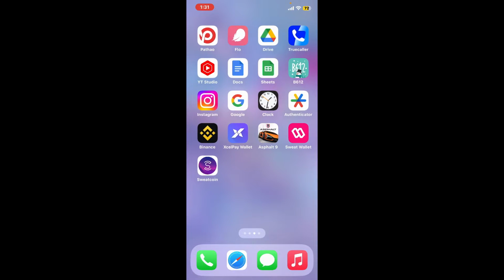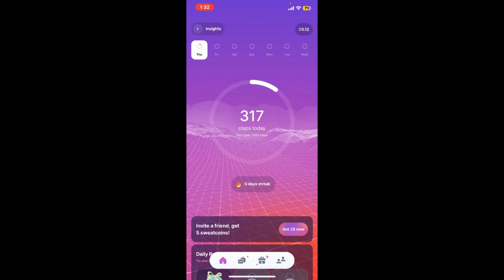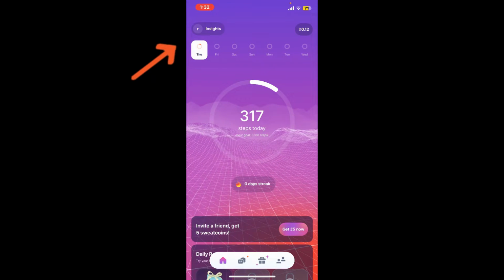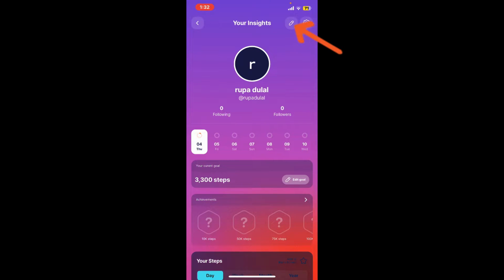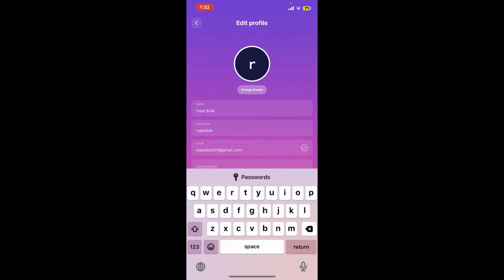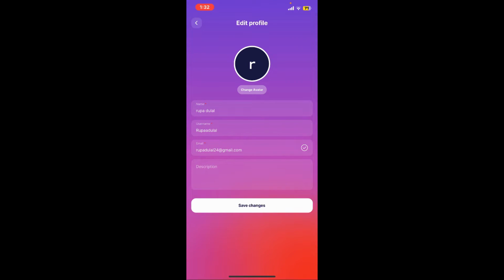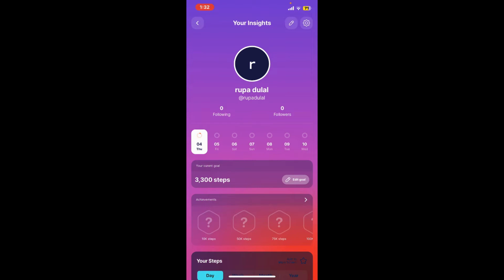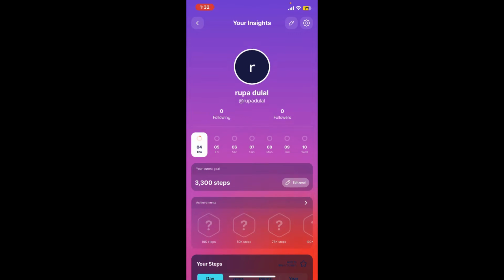How to Change Username on Sweatcoin 2024?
Elevate your Sweatcoin experience by learning how to change your username with our simple step-by-step guide. Whether you're rebranding or just want a fresh start, this tutorial will show you the easy process to customize your username on Sweatcoin. Watch now and make your Sweatcoin journey truly yours!